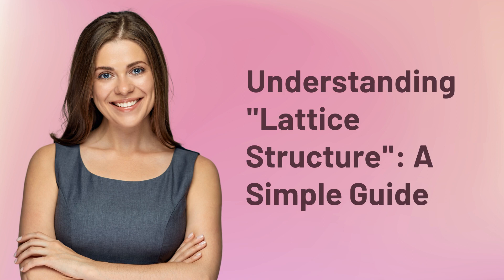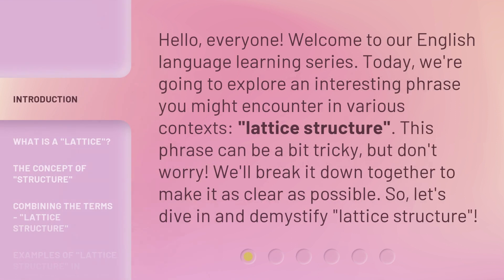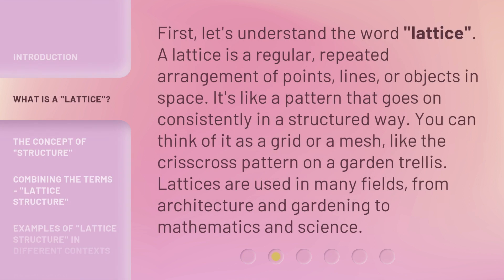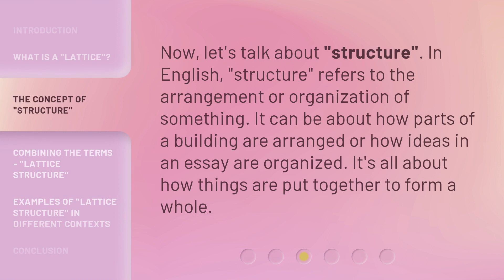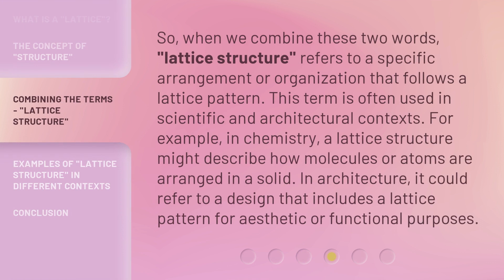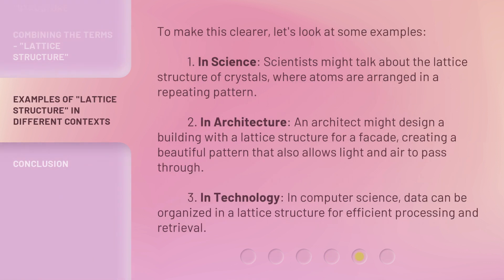Understanding "Lattice Structure": A Simple Guide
Demystifying Lattice Structure: An Easy-to-Follow Guide • Unlock the secrets of lattice structure with this comprehensive and engaging guide. Learn the fundamentals and gain a deeper understanding of this essential concept in a simplified and accessible way.

00:00 • Introduction - Understanding "Lattice Structure": A Simple Guide
00:34 • What is a "Lattice"?
01:04 • The Concept of "Structure"
01:25 • Combining the Terms - "Lattice Structure"
01:58 • Examples of "Lattice Structure" in Different Contexts